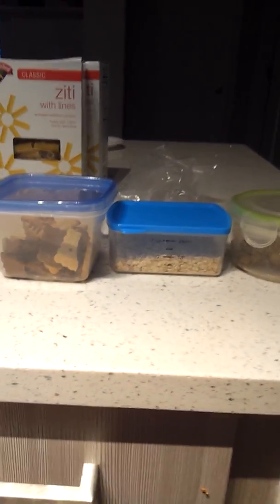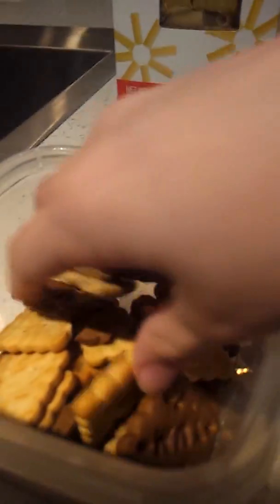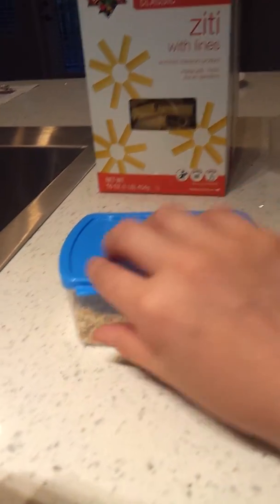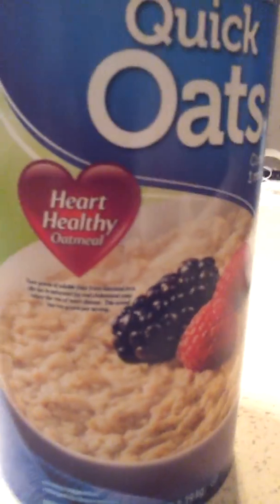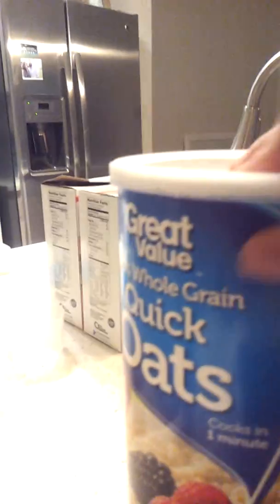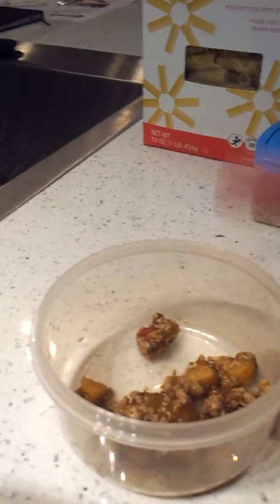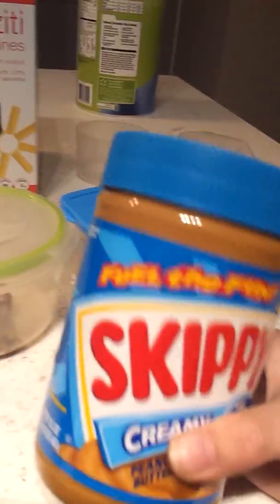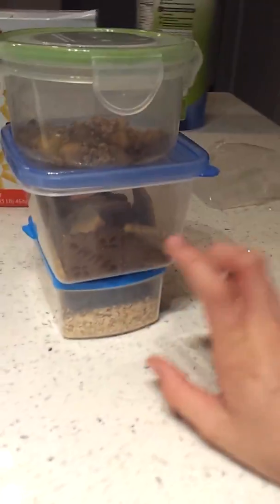Top 3 hamster treats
Just my hamster homemade and regular hamster treat favorates